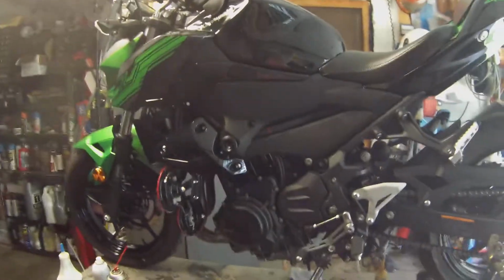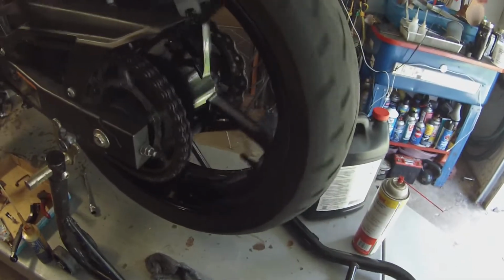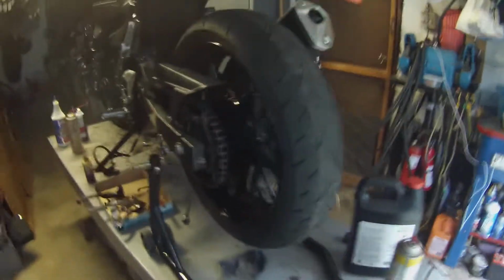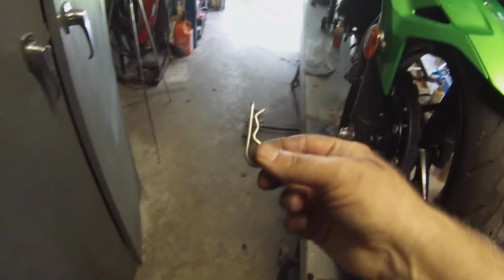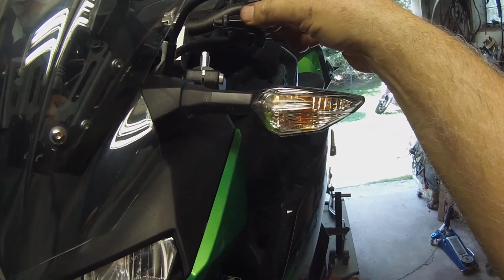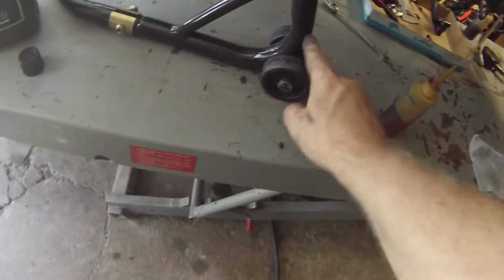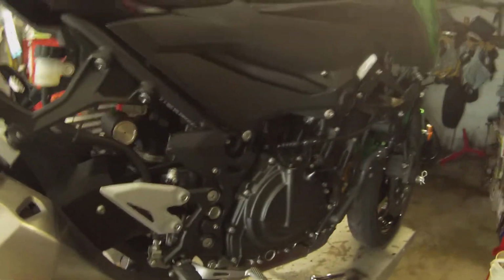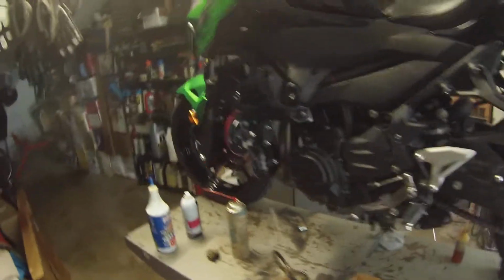kawasaki Z400 routine prep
Pre ride checks and maintenance before an all day ride on my Kawasaki Z400